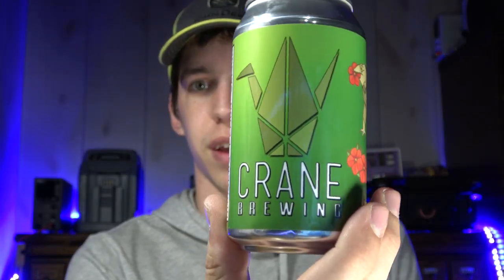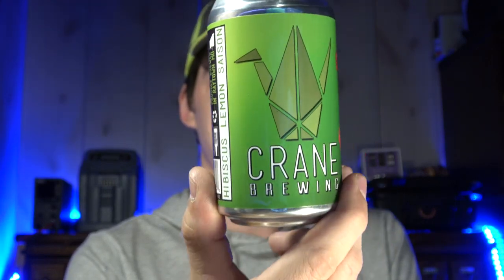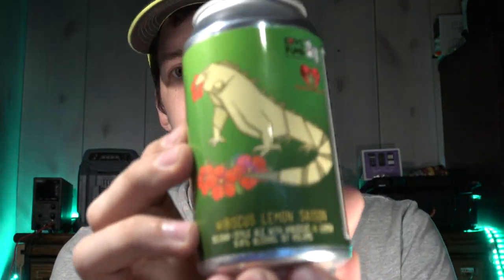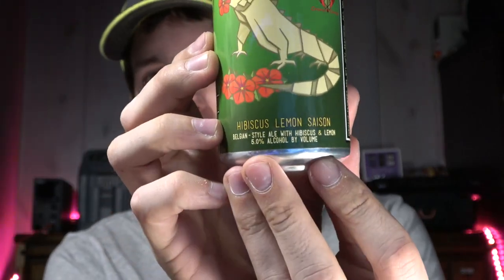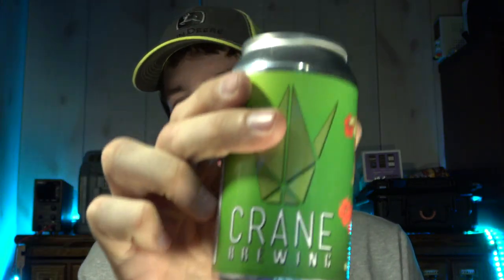Crane Brewing (Hibiscus Lemon Saison)